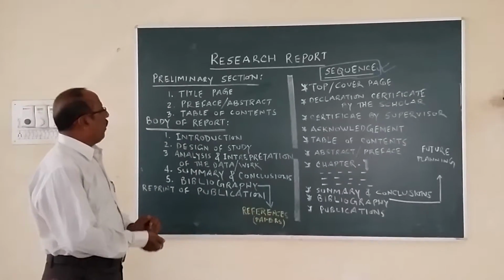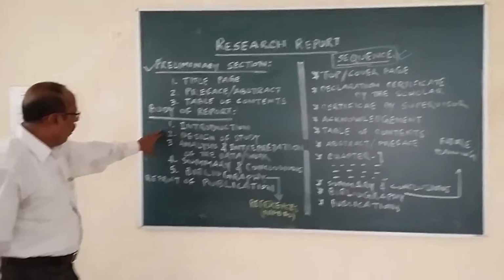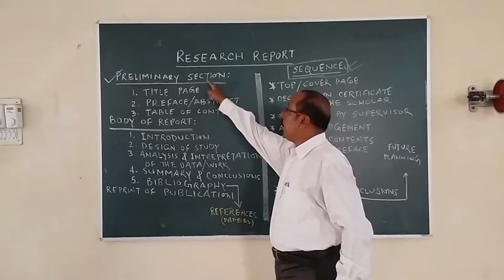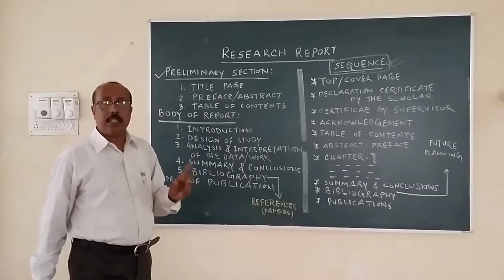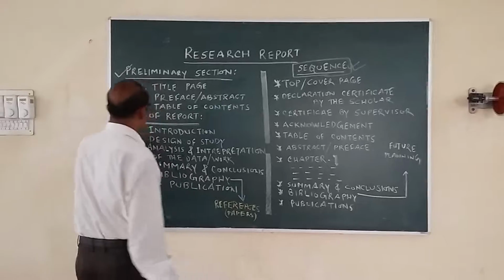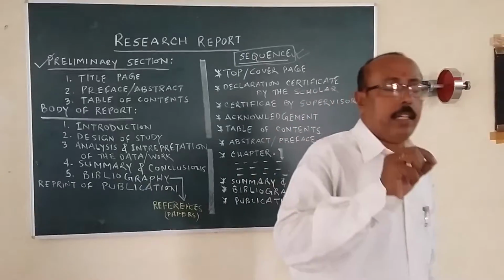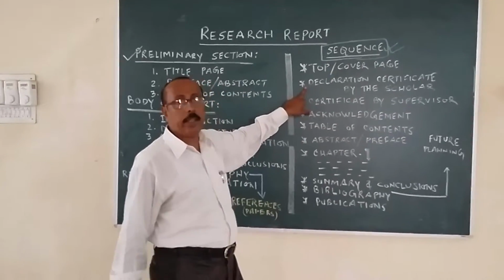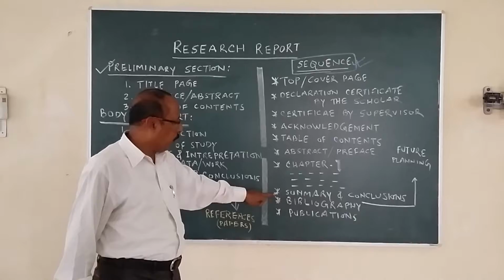Research Report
For Research Scholars